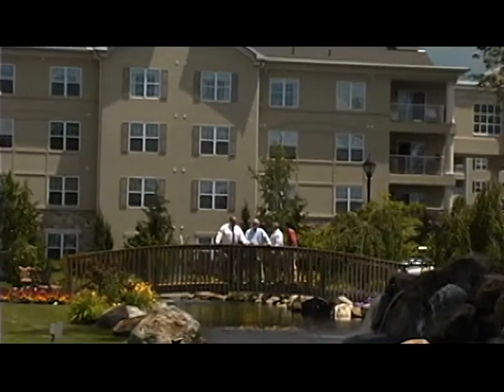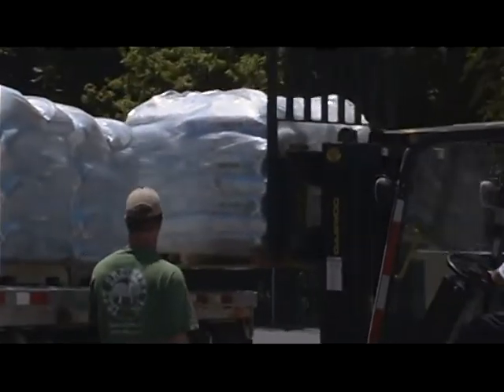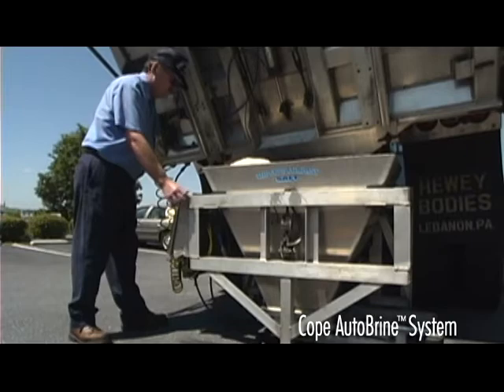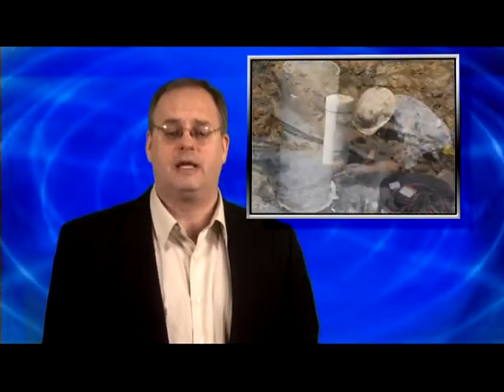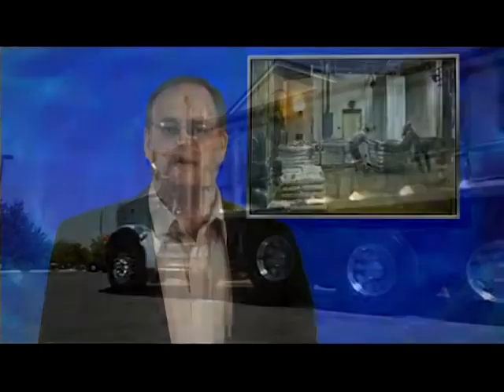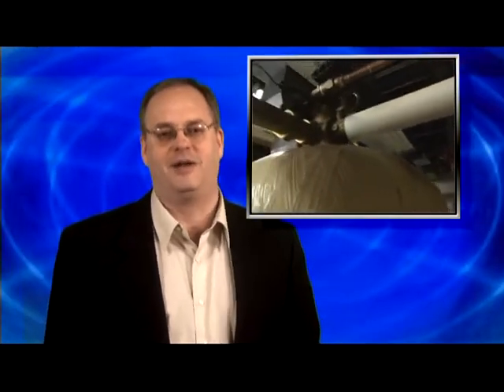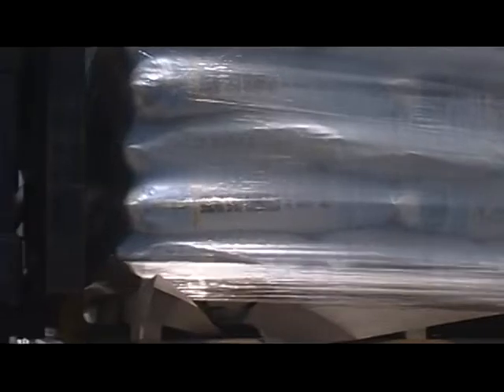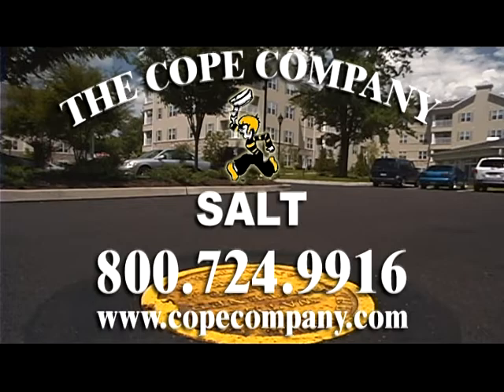Engineering Video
Takes Engineers through the turn key process of the AUTOBrine® to better prepare them for conversations with clients when introducing the AUTOBrine®.